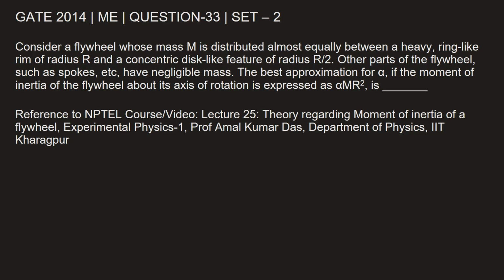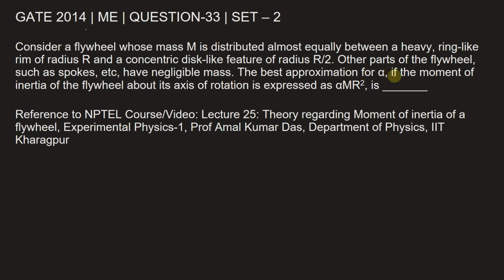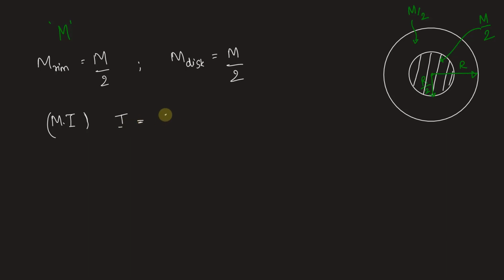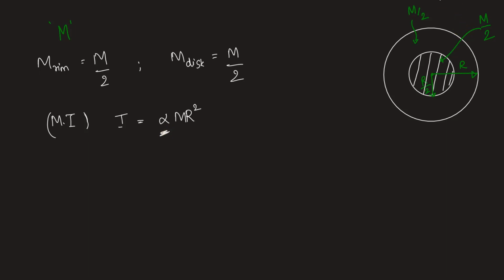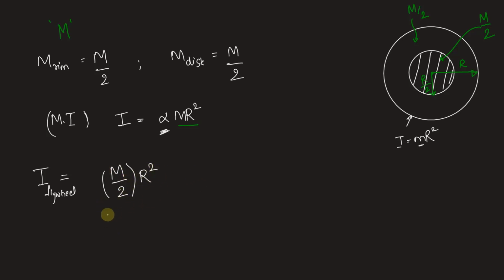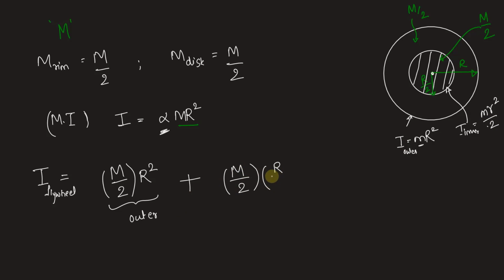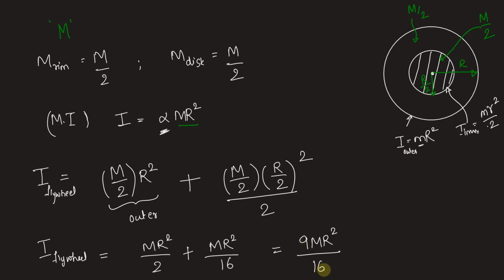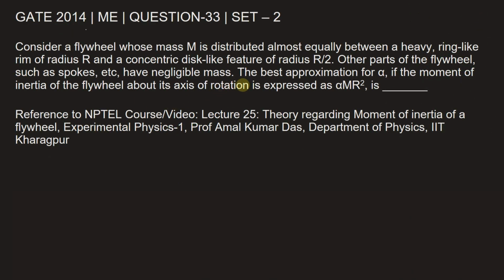Q33 ME 2014 S2